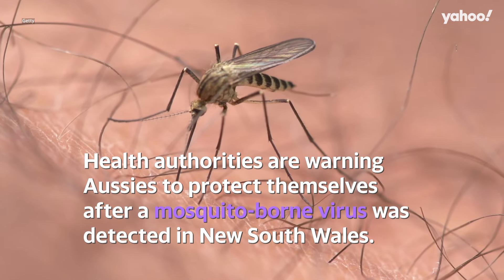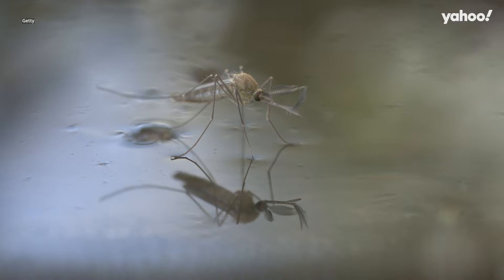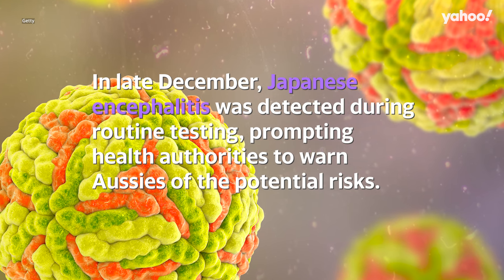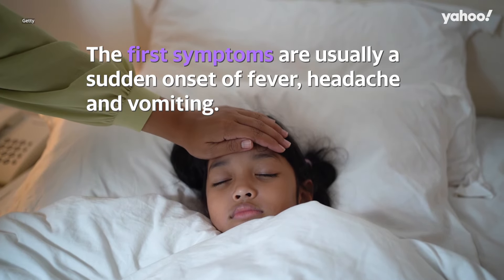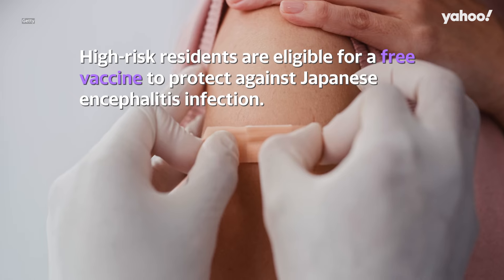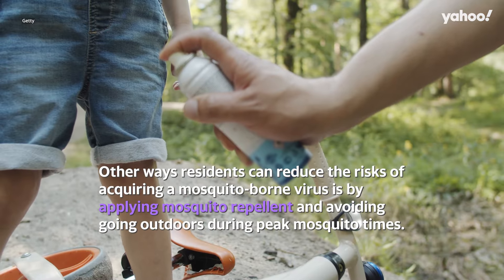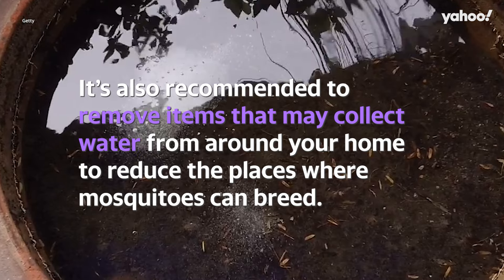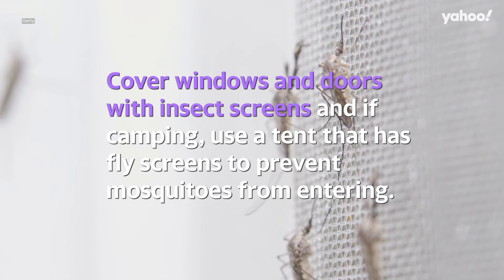Japanese encephalitis warning for NSW residents: What you need to know | Yahoo Australia